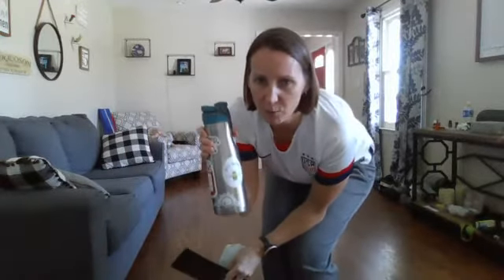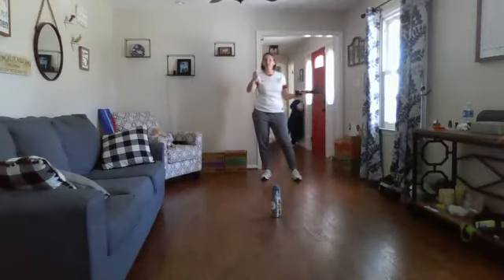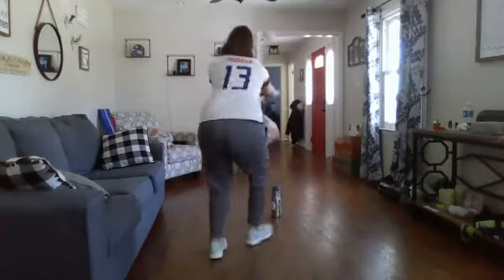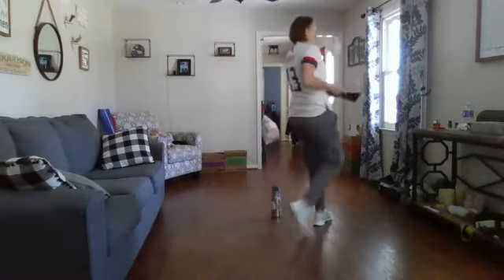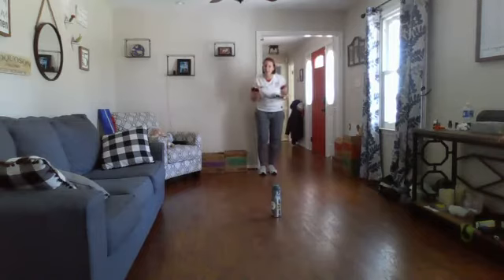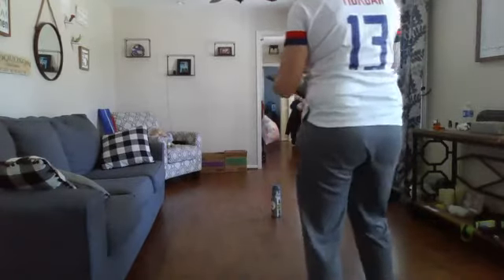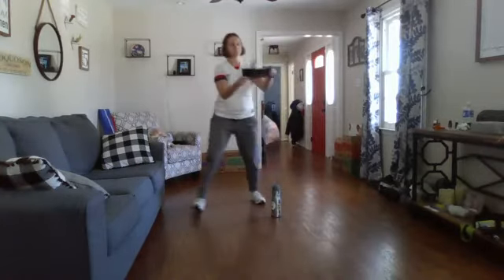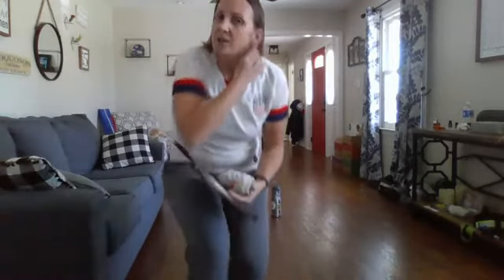paddle volleying ideas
minimal equipment, at home pe, volleying